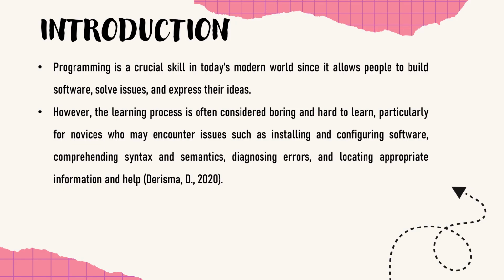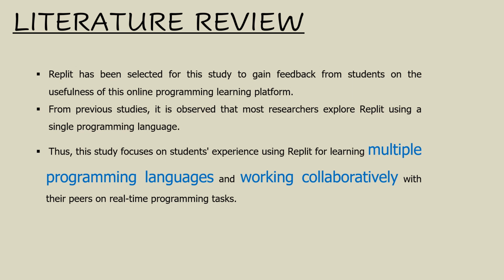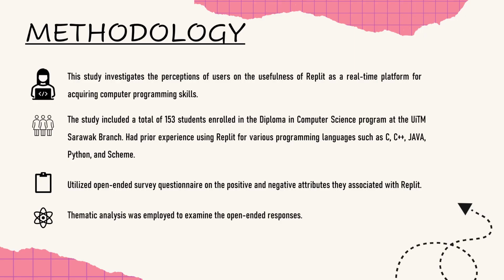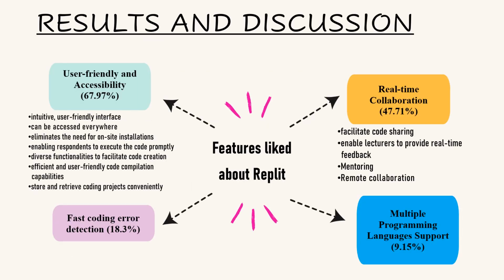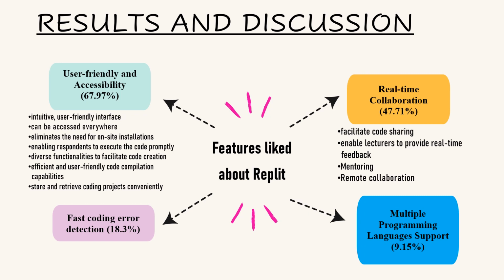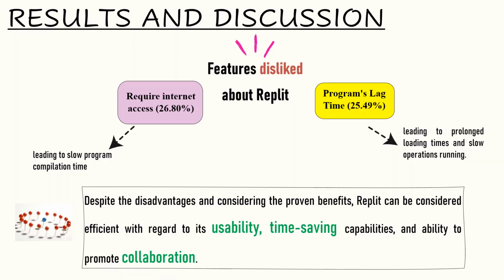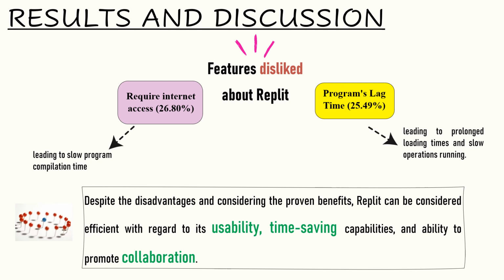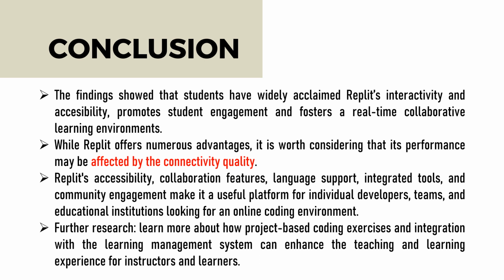A Study on the Usefulness of a Real Time Computer Programming Learning Platform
Presenter: Shirley Sinatra anak Gran
Institution: Universiti Teknologi MARA Sarawak Branch, Malaysia
Title: A Study on the Usefulness of a Real Time Computer Programming Learning Platform